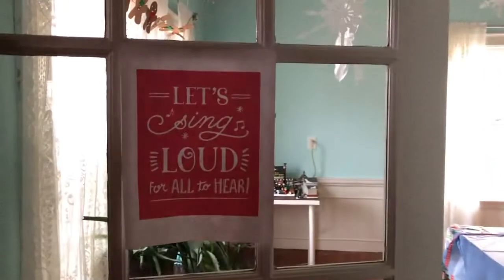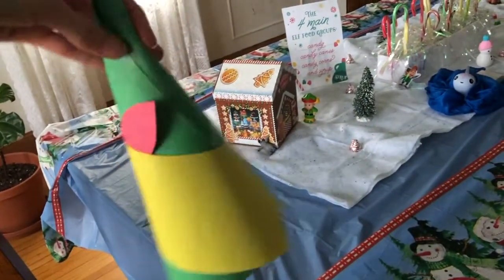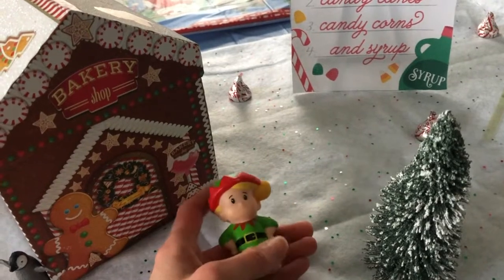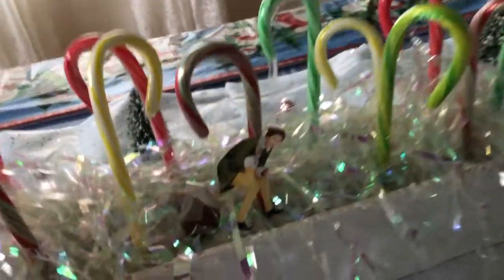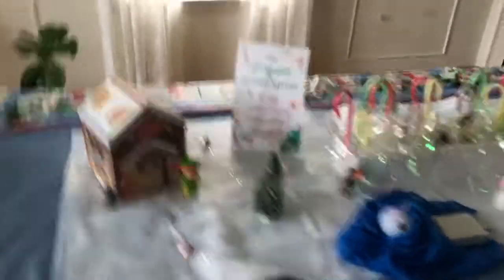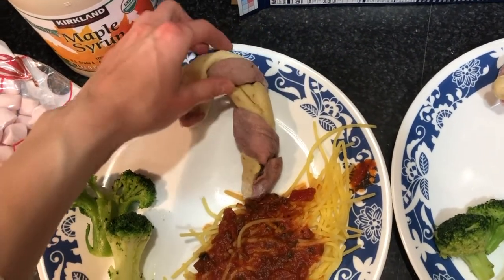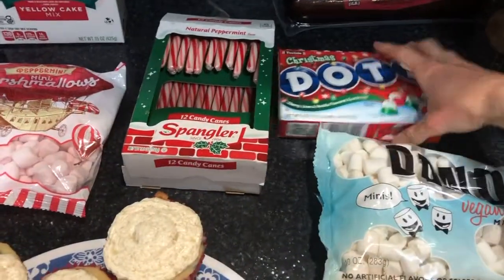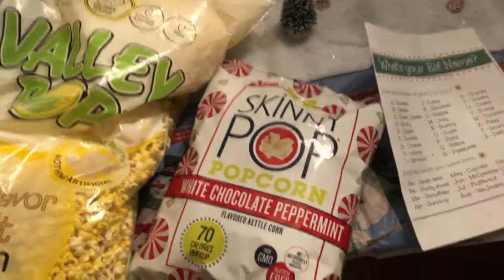Holiday Themed Family Movie Night | Elf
Every year my family has a holiday themed movie night.  The decorations, food and dessert are all centered around the specific holiday movie we will be watching.

Frosting Recipe ( I leave out the cream cheese to make it a dairy free recipe)